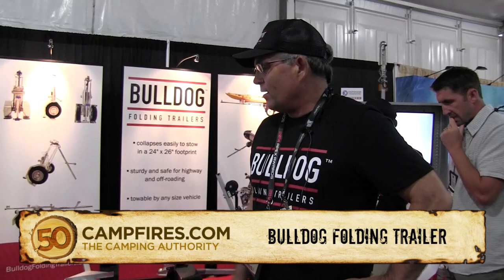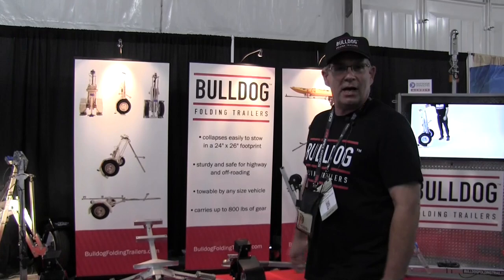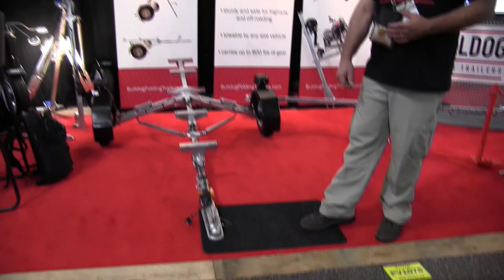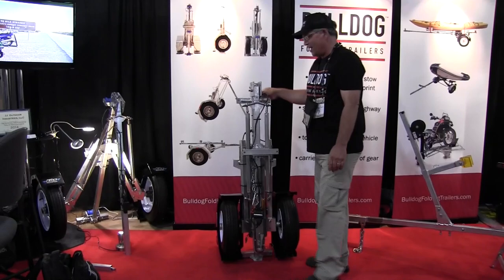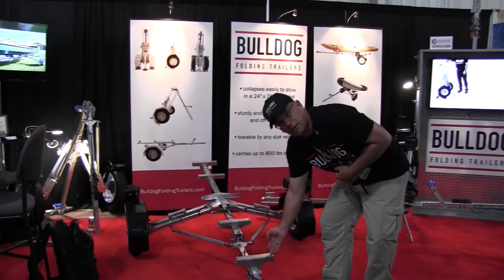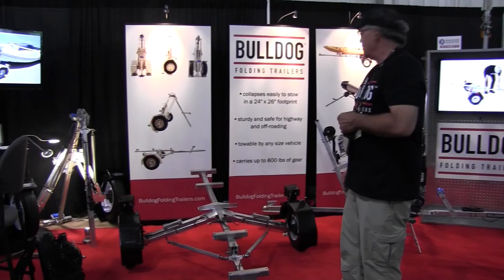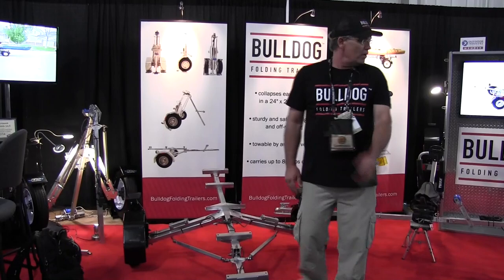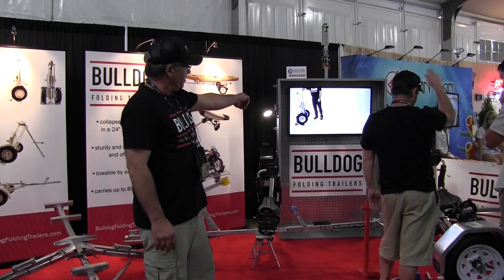Bulldog Folding Trailers - 50 Campfires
Bulldog Folding Trailers are ideal for inflatable boats, dirt bikes, kayaks, hauling camping gear and even hunting gear. Bulldog Folding Trailers have been around for over 20 years overseas and are making a big splash in the US market. These trailers fold effortlessly and allow you to store them in a very small footprint.